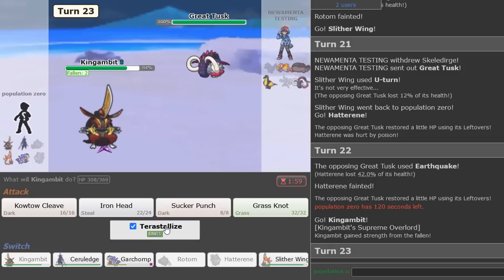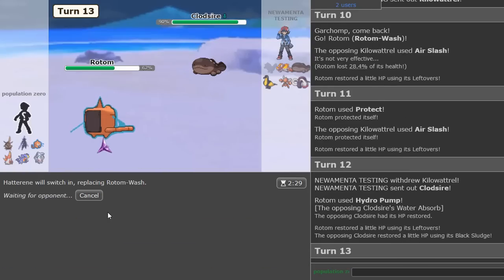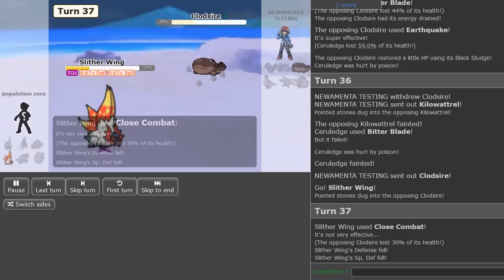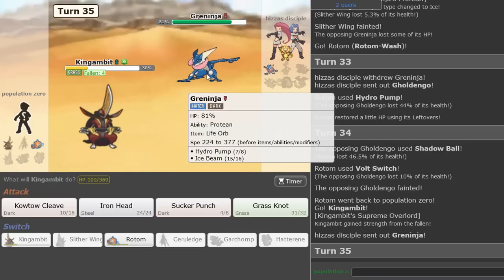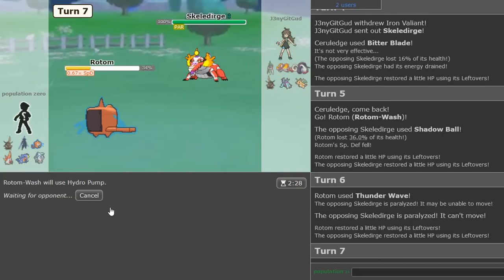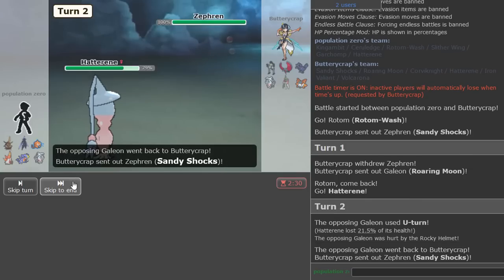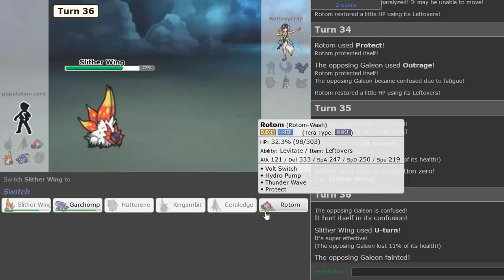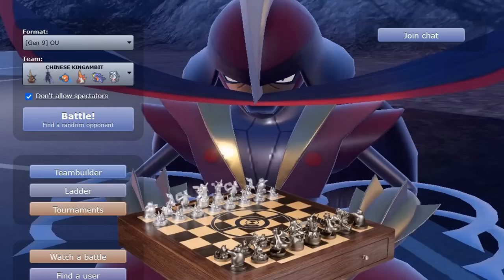GRASS KNOT CHINESE KINGAMBIT! Pokemon Scarlet and Violet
▶ On the last video, I took my ORIGINAL team from 10 years ago and featured it in Gen 9. Watch it in action!

As a KING i AM a praised a BIT for my heat. Hope you enjoy Grass Knot Kingambit in the Pokemon Scarlet and Pokemon Violet OU tier! :)

Chinese AV Kingambit is the heat I didn't know I needed until it was in my hands. With Assault Vest you are able to sponge a wide variety of attacks atop its natural bulk. Grass Knot and Tera Grass takes every Great Tusk by surprise and turns yourself into a counter while destroying them in the process. For the other moves I added the classic Kowtow Cleave, Iron Head, and Sucker Punch since it's just great to have those all in order to do what it does best as Kingambit. I paired Kingambit with nice bulkier pivots in Rotom-W and Slither Wing to spread status and generate momentum. Then I added Ceruledge to the team for a nice sweeper and to give us some additional priority along with Kingambit's Sucker Punch. I added Garchomp for Stealth Rocks and as a mixed Life Orb attacker that can take Corviknight by surprise with Fire Blast to open up Kingambit. Finally, Hatterene was added to the team to bounce back hazards and be the Queen to King-ambit. Also late night upload since new Paradox forms dropped and was saving this one for tomorrow but wanted to start building with the new stuff asap :)

00:00 Introduction and Kingambit Team Overview
02:55 The PERFECT Grass Knot OHKO Vs. Great Tusk
11:14 Kingambit Becomes A Great Tusk COUNTER
16:48 Thumbnail Text Always Makes Me Very Happy
20:10 Here Is Why Grass Kingambit Is The Best Tera
26:10 This Was Such A Crazy End-Game Sequence
34:02 Additional Replay Joey Gave Me To Show You